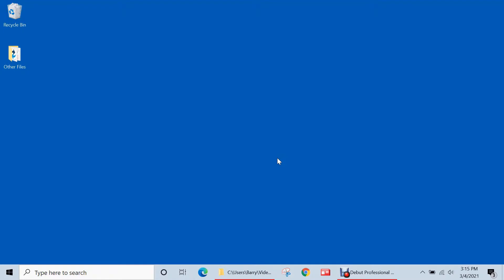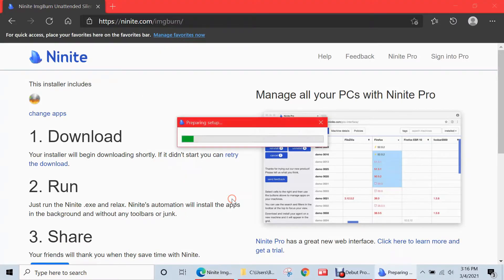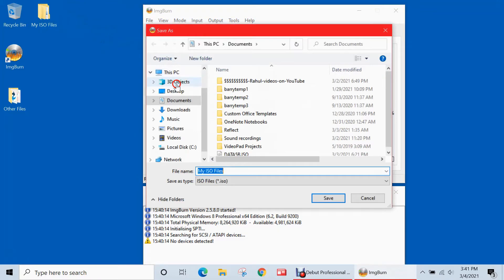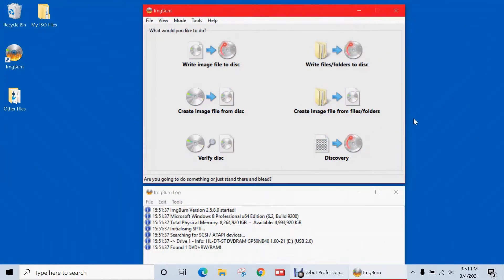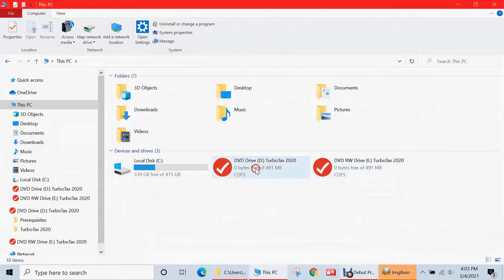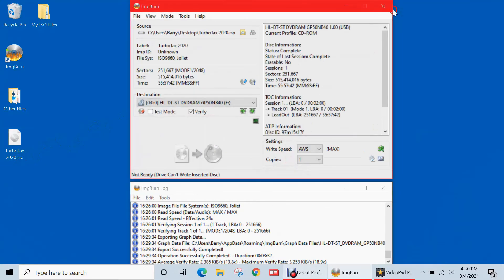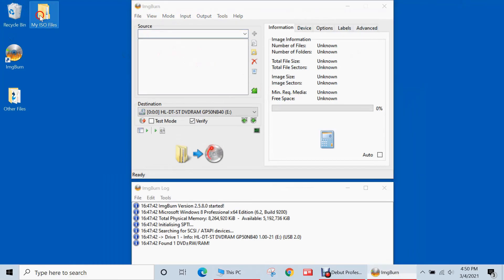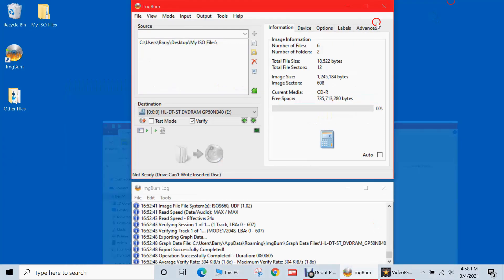A Guide on Using IMGBurn and Four Of Its Features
How to Install and Use IMGBURN to Backup a CD/DVD to ISO, How to Burn ISO, & Other Features
How to backup your CD/DVD/Blu-Ray to ISO file, create ISO file with contents of CD or DVD, how to backup your CD or DVD onto ISO file, IMGBRUN software, how to install and use IMGBURN, free software to copy a CD or DVD to hard disk,  use IMGBURN to duplicate a CD or DVD, how to create ISO of a folder, how to burn a folder to CD/DVD,

This video shows step-by-step how to safely install the free IMGBURN software and use it to create an ISO image file that is complete backup of a CD or DVD that is not copy protected. It also shows how to make a duplicate of a CD, DVD, or Blue-Ray disk, and how to create ISO of files and folders, and how to backup files and folders onto a CD, DVD or Blu-Ray disk,
If your PC has an optical disc burner like a DVD or Blu-Ray burner, you can create DVDs that you can play in your home entertainment system, boot discs that can help you start your PC when something goes wrong, and data discs that can safely store backups, archives, disk images and copies, and other data.

However, to make all that easy, you need help in the form of a good disc-burning utility. ImgBurn from Lightning UK fits the bill. This lightweight freeware burns CDs, DVDs, HD-DVDs, and Blu-Ray discs, depending of course on your system's capabilities: You'll need a Blu-Ray burner to burn Blu-Ray discs with ImgBurn, for example, just like with every other disc-burning tool. What ImgBurn does is simplify what can be a complicated, error-prone process.
ImgBurn's two-part interface displays controls and the program's log file in separate windows. The Log window is designed to stay open all the time when the program is working, and it displays important information about your tasks. Separating it from the main window makes it easier to place on the desktop.

The main window hints at how easy ImgBurn is to use by listing its features with descriptive icons: Write image file to disc; Write files/folders to disc; Create image file from disc; Create image file from files/folders; Verify disc; and Discovery, which requires additional software and can verify the quality of your discs as you burn them.

 ImgBurn offers Test Mode and Verify options as well as settings for Write Speed (including an automatic option) and number of copies.

Advanced options include drive-specific settings with the ability to select your drive's OEM options. ImgBurn also offers an erase tool, drive controls, and tools for creating CUE, DVD, and MDS files.

IMGBurn will not remove the copyright protection from ANY disc. It WILL make an image of any disc that is not copyrighted, however. A user will be able to download this program (free of charge,) and create an image that he can then burn with a great deal of adjustability.

ImgBurn is an optical disc authoring software created by Lightning UK, the author of DVD Decrypter, after he was forced to stop development of DVD Decrypter in response to a cease and desist order from Macrovision.

ImgBurn is based on the optical disc burning engine of DVD Decrypter; however, it does not have the ability to circumvent copy protections of encrypted DVDs. ImgBurn can create image files from unencrypted CDs/DVDs and Blu-Rays.  However, it cannot remove Content Scramble System (CSS) encryption or any other copy protection. It is possible to use third-party software such as DVD43, an intermediate driver that operates between the hardware and software, for such a purpose.